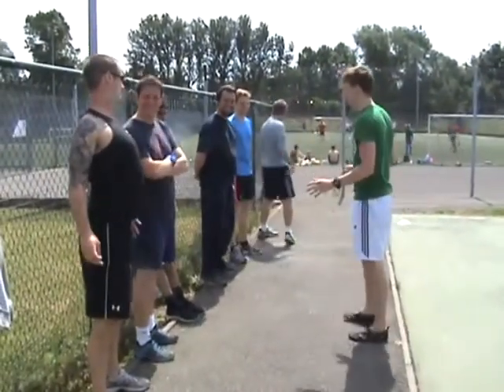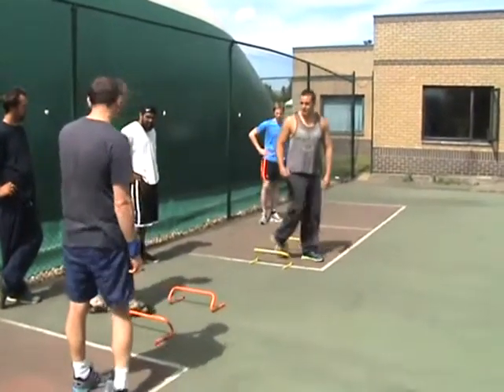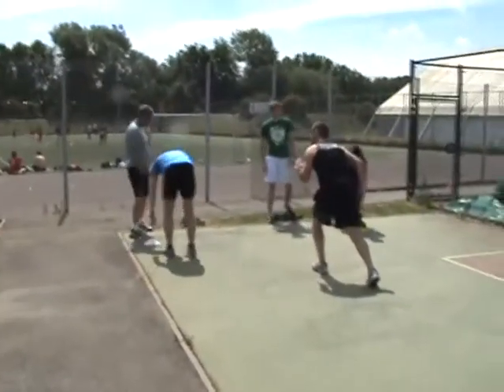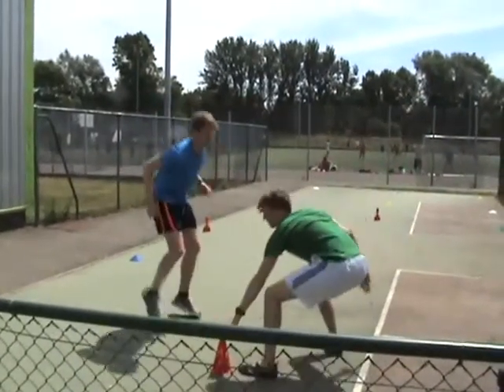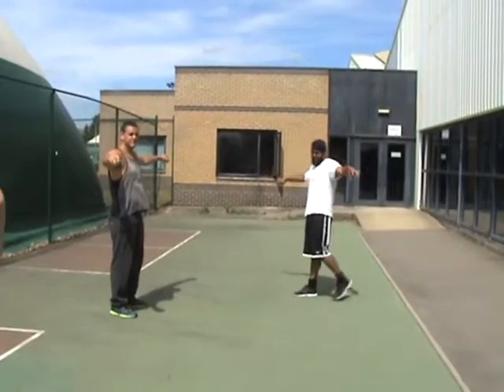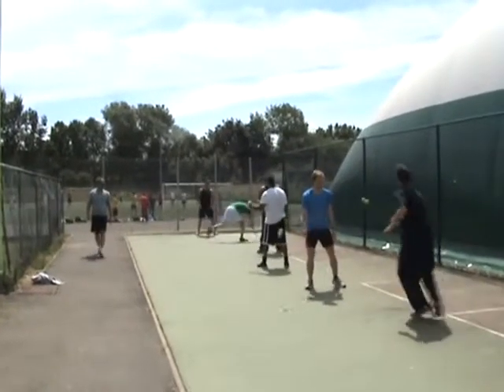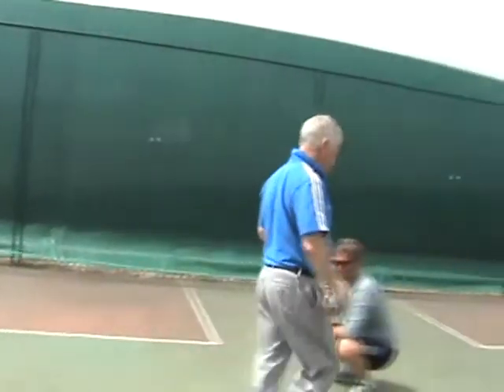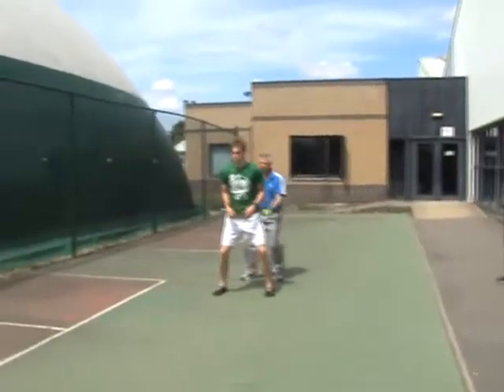1st4sport Level 2 Speed drills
The 9 candidates on the recent 1st4sport Level 2 Certificate in Coaching S&C in Sport showing off their practical coaching skills on the speed part of the assessment.  They all did great and show case a nice mixture of drills that can all be done in small spaces!!!